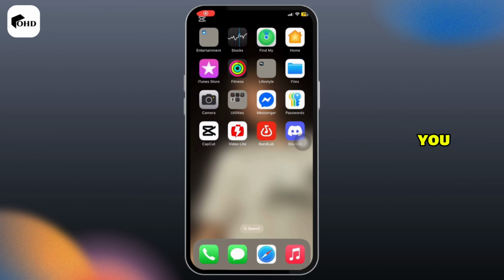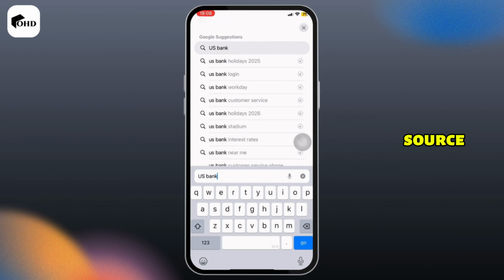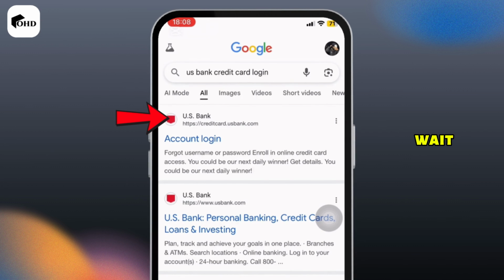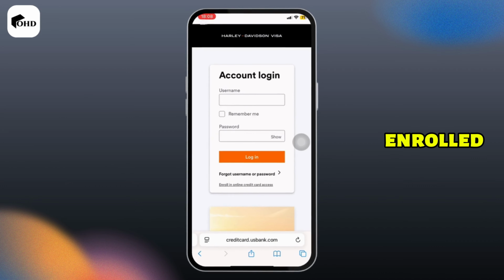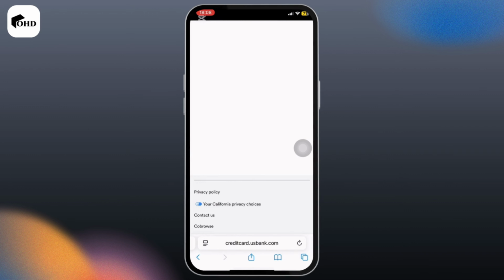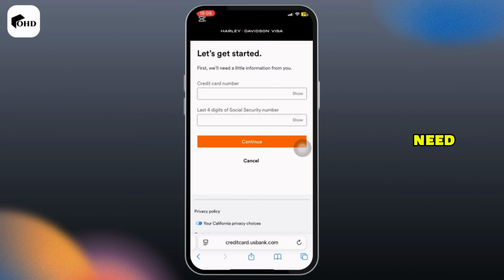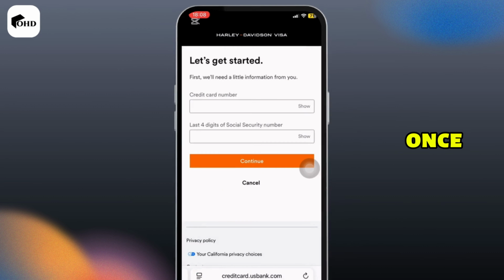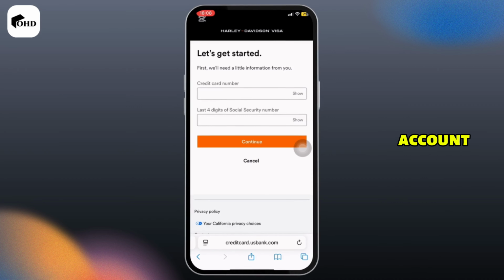How to Open US Bank Credit Card Account | Apply & Enroll Online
Learn how to easily open your US Bank credit card account and enroll for online access. This step-by-step tutorial will guide you through signing up, entering your credit card and personal details, and successfully creating your account.

Timestamps:
0:00 – Intro
0:10 – Open Browser & Navigate to US Bank Credit Card Login
0:25 – Click on “Enroll in Online Credit Card Access”
0:40 – Enter Credit Card Number & Last 4 Digits of SSN
1:00 – Follow On-Screen Instructions to Complete Enrollment
1:15 – Account Successfully Created

Open and manage your US Bank credit card account easily with this guide.